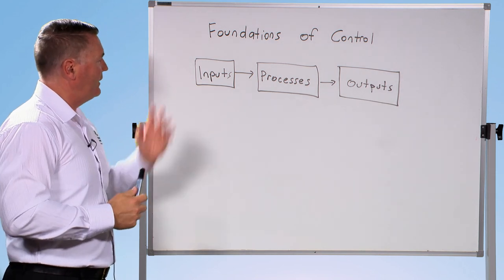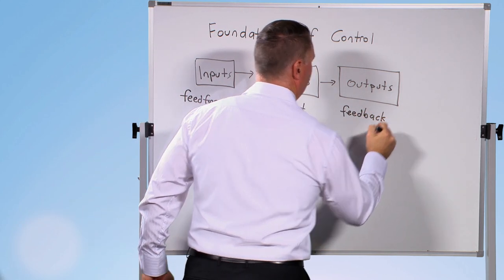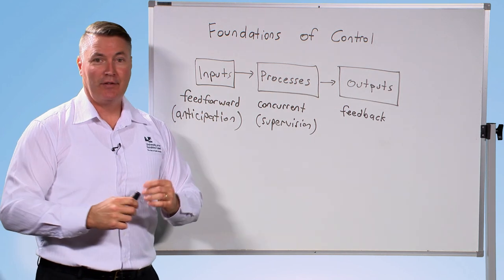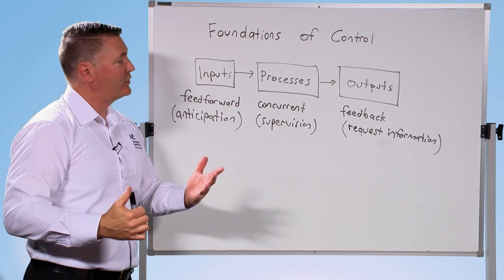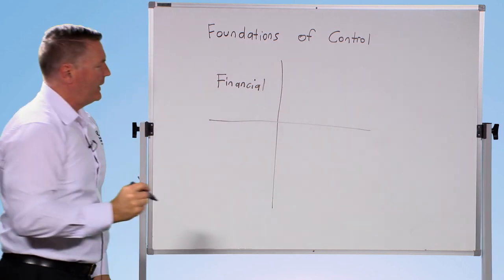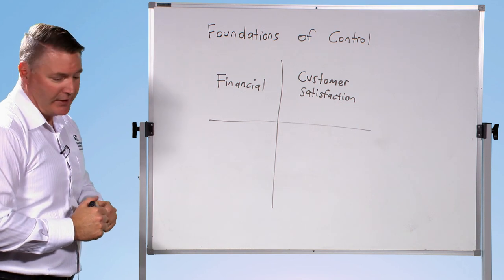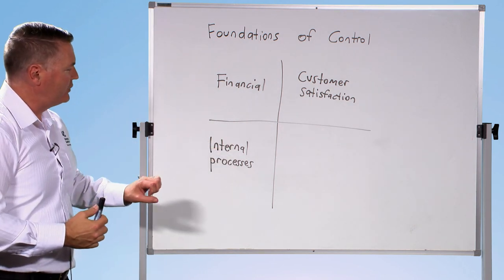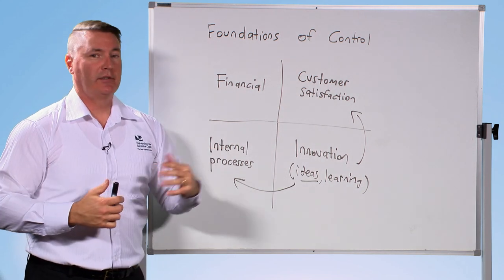BUS104 week 12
Introduction to Management